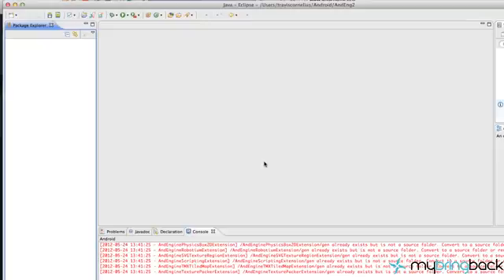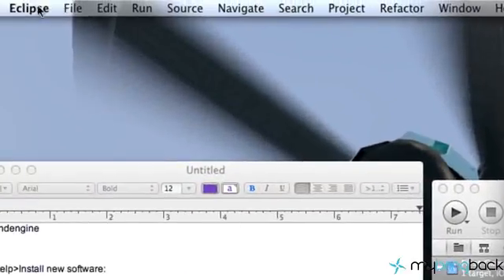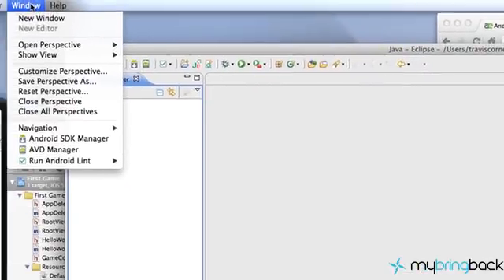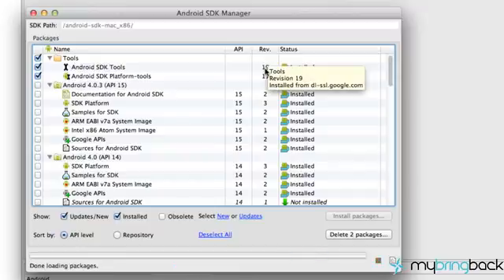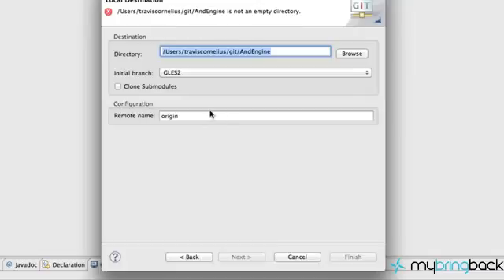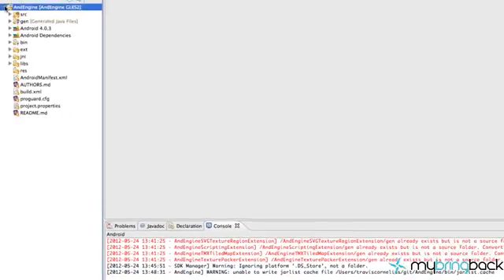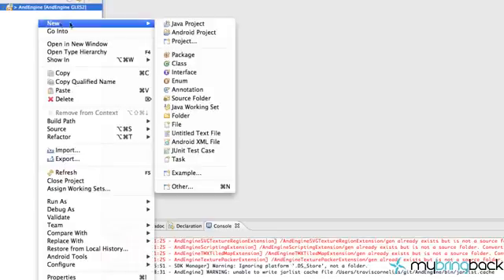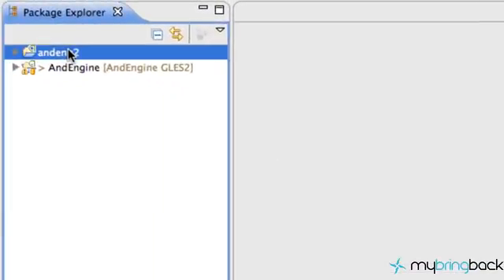AndEngine 1 1 Android Game Development GLES2 0 Setup